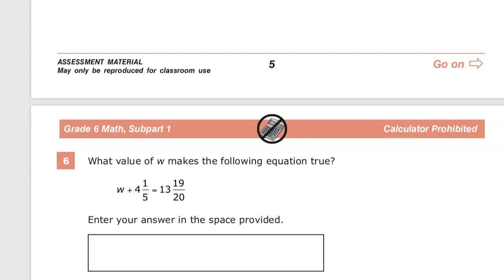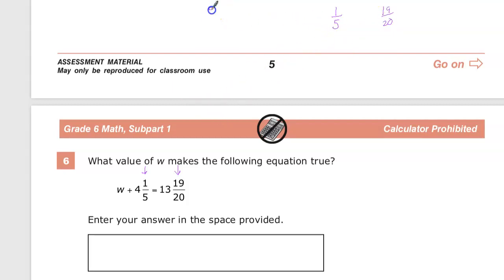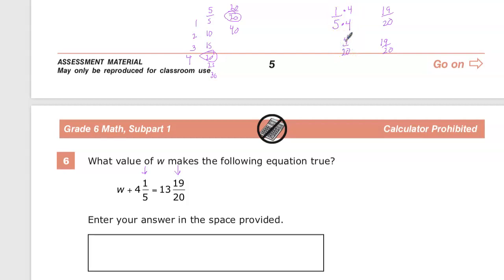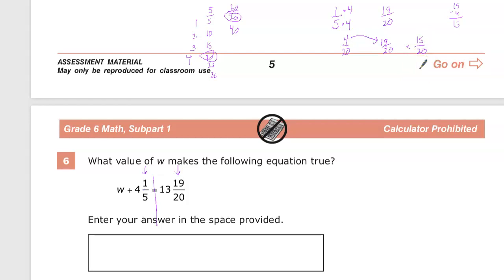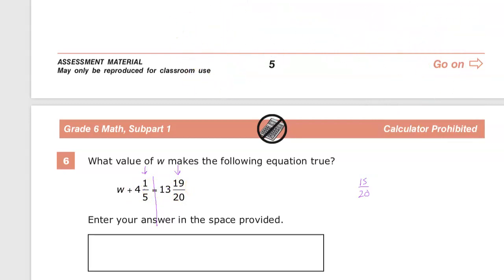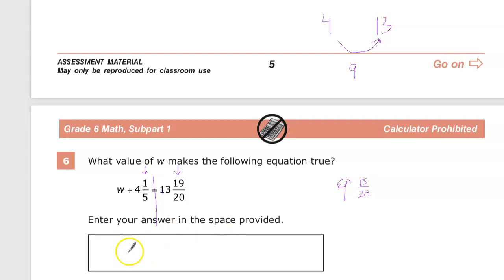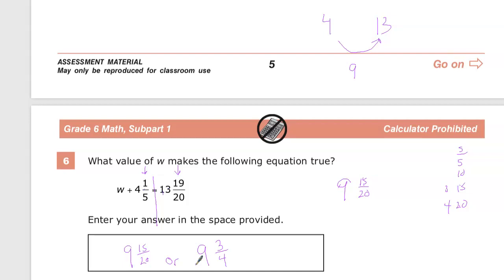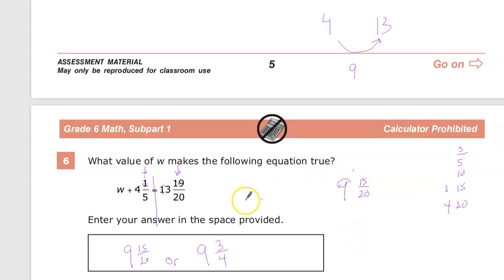Question 6 - Grade 6 Math - TNReady Practice